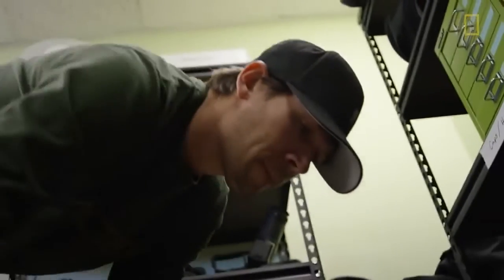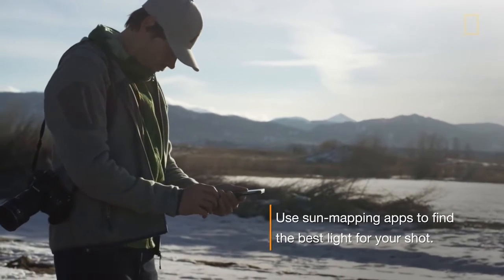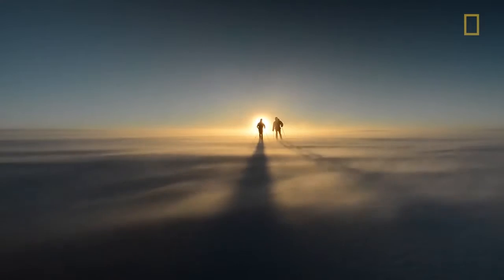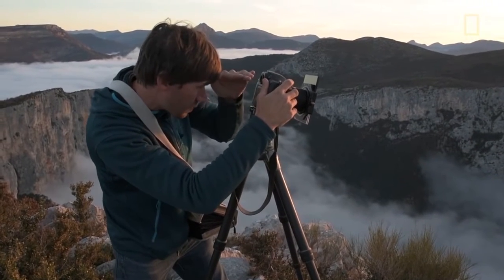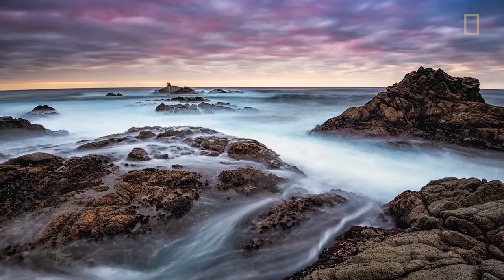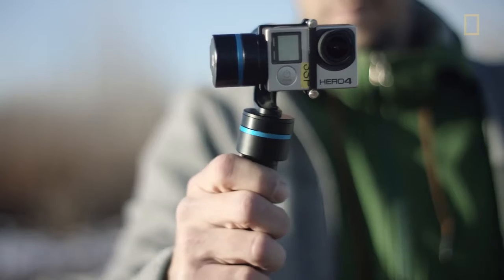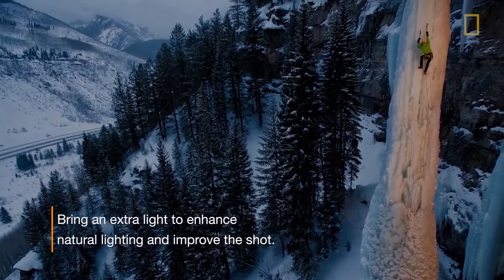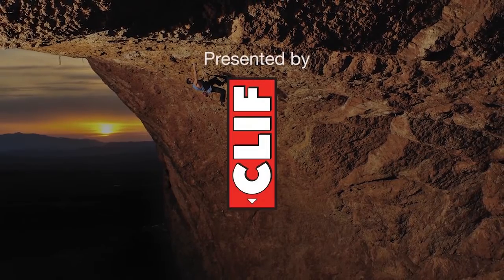Adventure Photography 4 Tips to Get an Epic Shot Get Out A Guide to Adventure 1